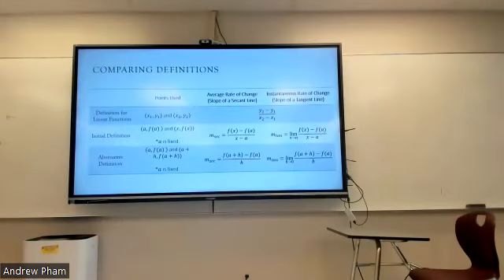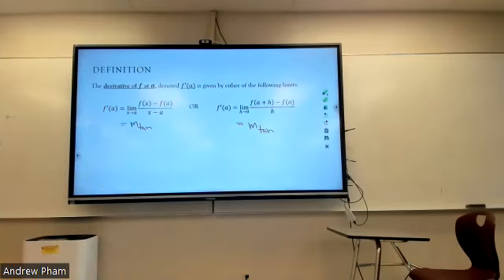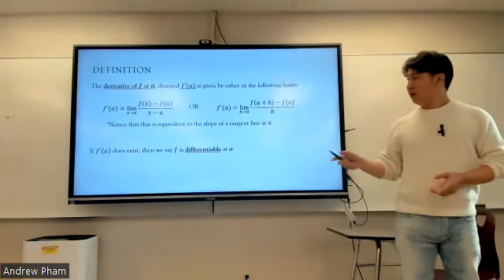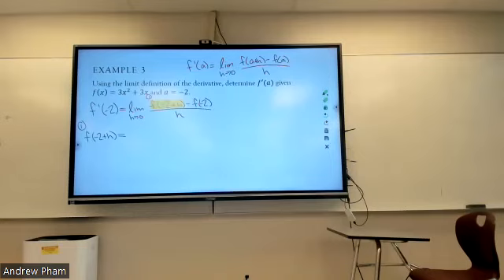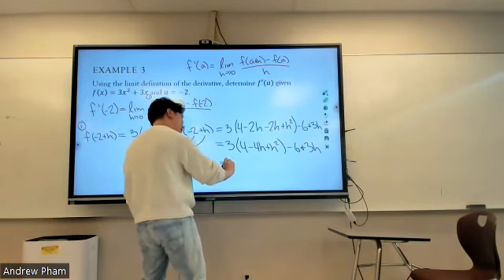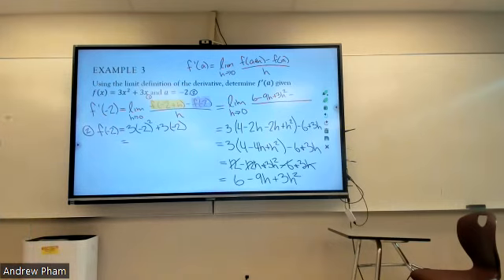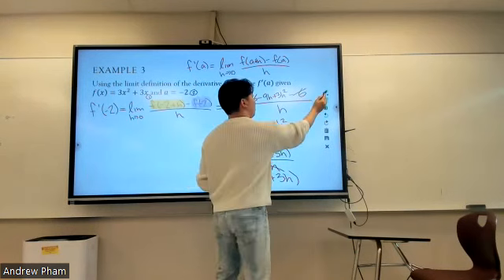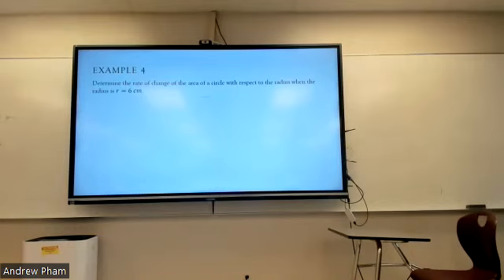Calculus I Lecture Day 6 Limit Definition of the Derivative at a Point